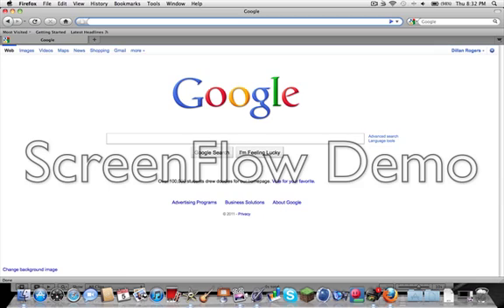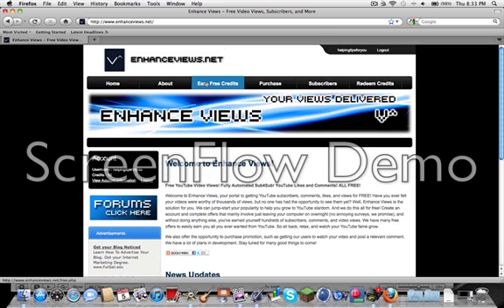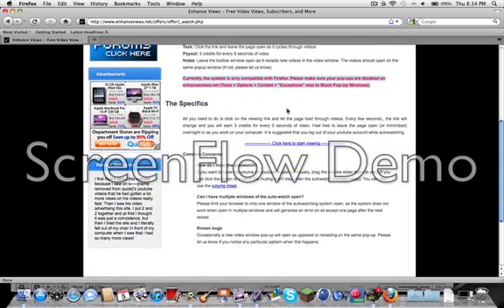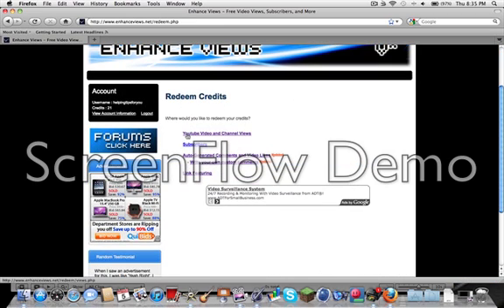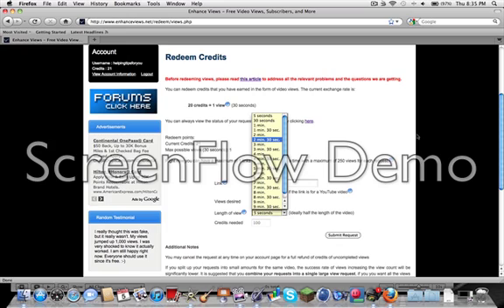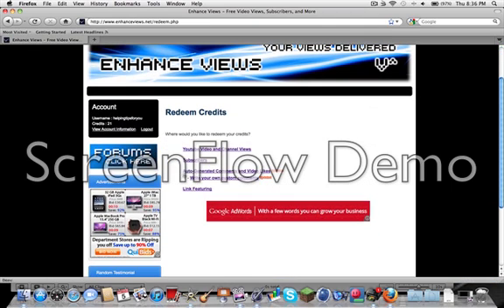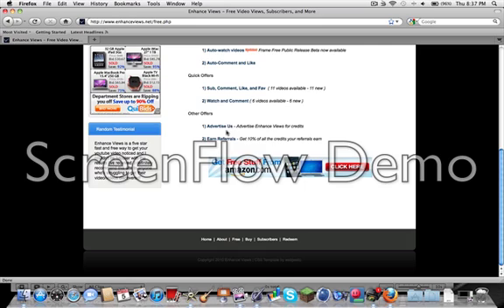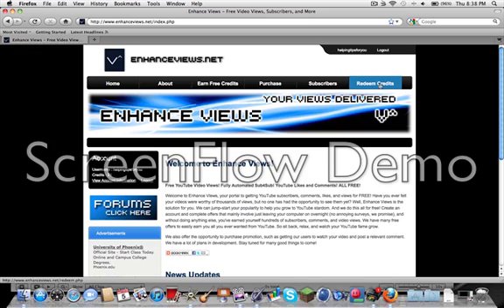Enhanced views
In this video I explain all of the free awesome features on enhanced views.com.